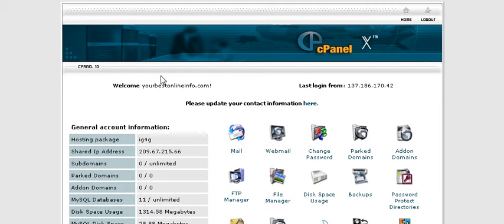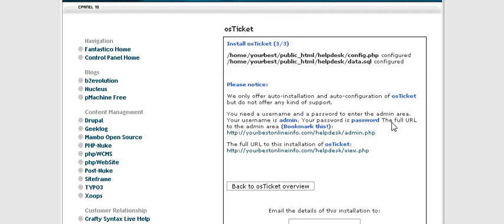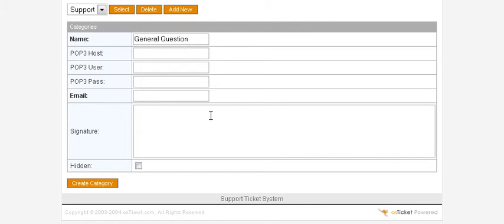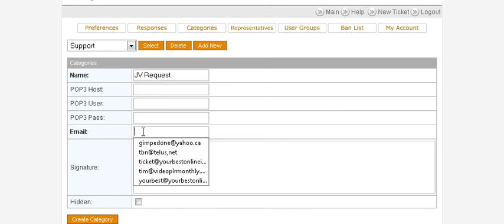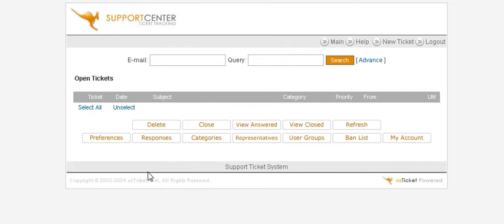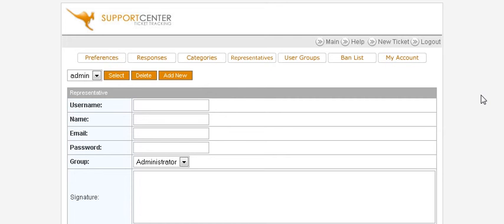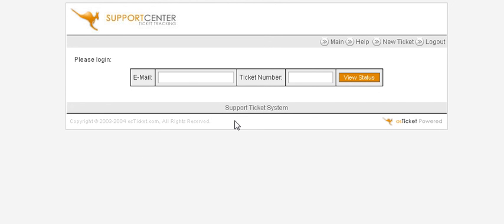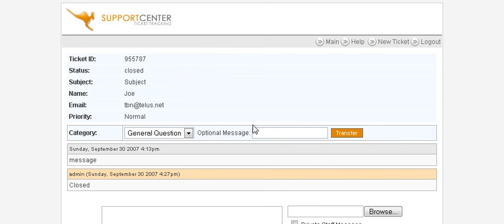201- WEB PRO = Helpdesk SetUp - #30